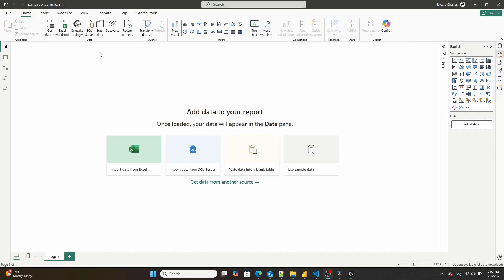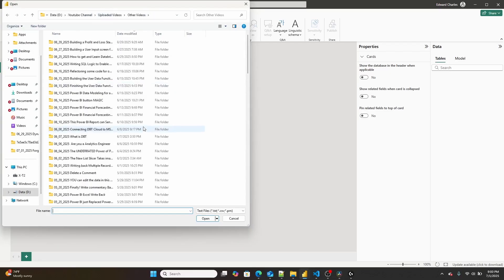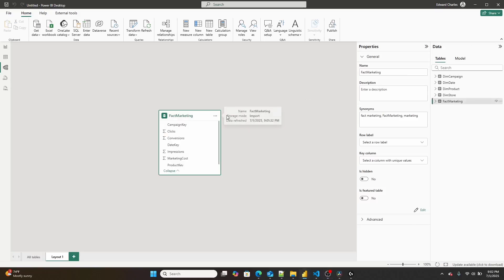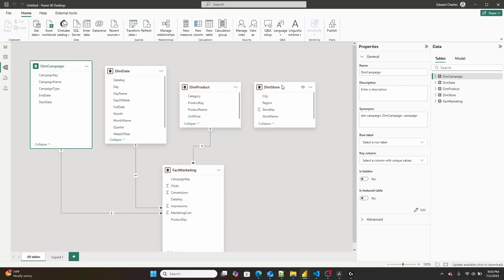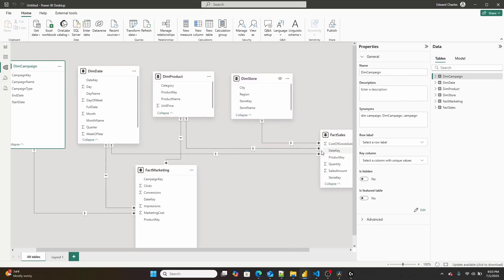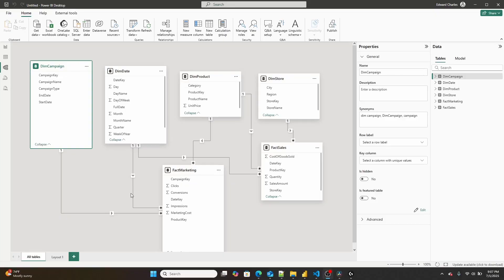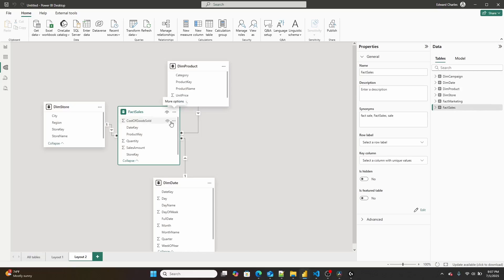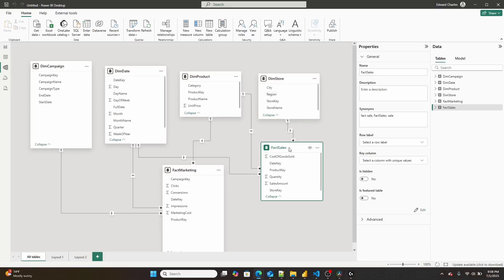Forget Power BI Star Schemas you need to build a Galaxy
In this video we talk about what a Galaxy Schema is in Power BI.